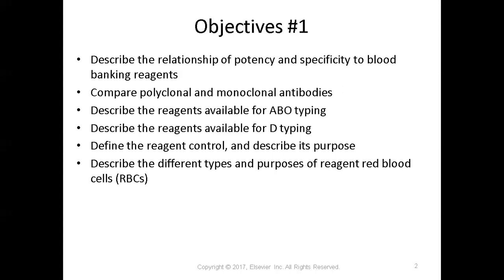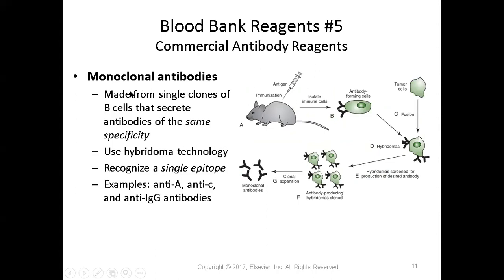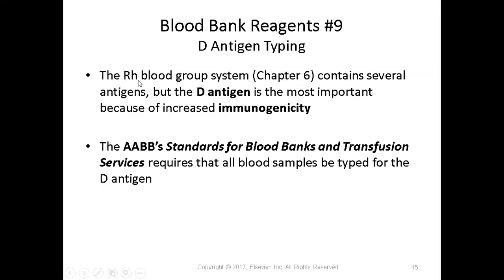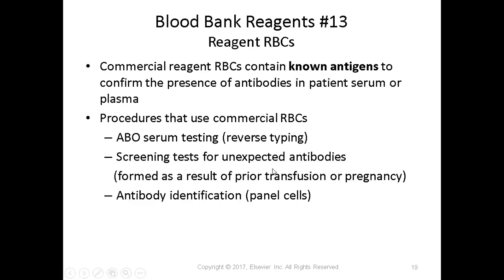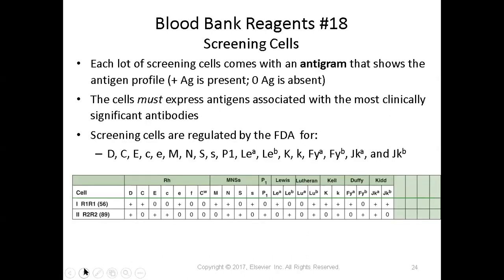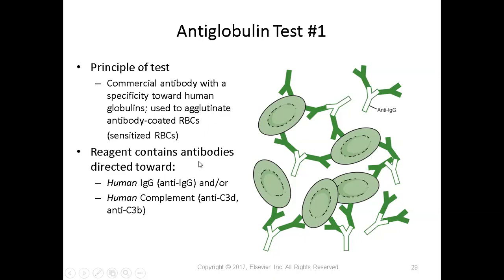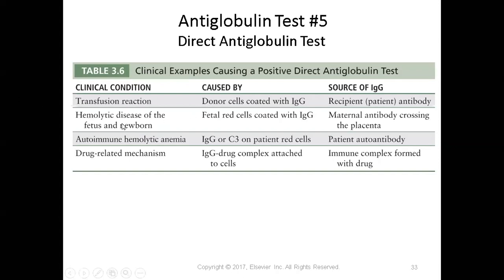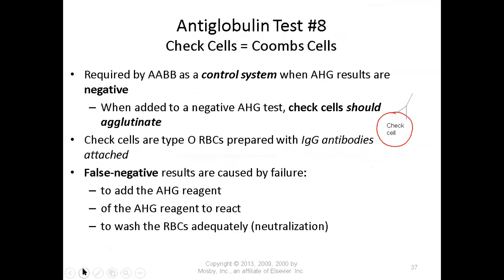GMT20200519 213940 LynnC Sch 1366x768